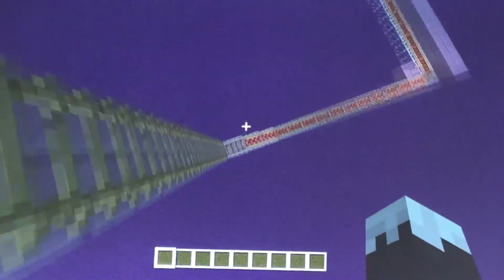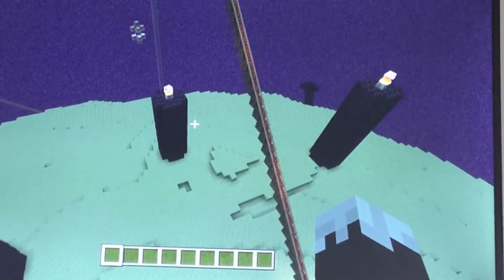Minecraft Xbox - Video Game World - EnderCoaster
Welcome back to my series in which I will be showing you everything I have built in my theme park called Video Game World, In this video I show you a roller coaster called the EnderCoaster